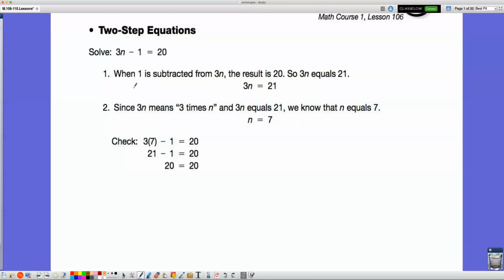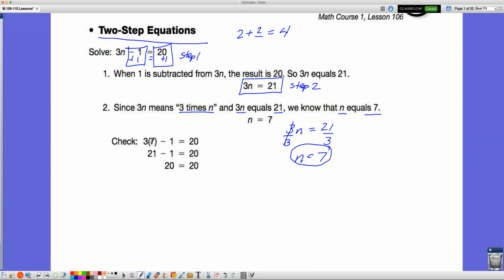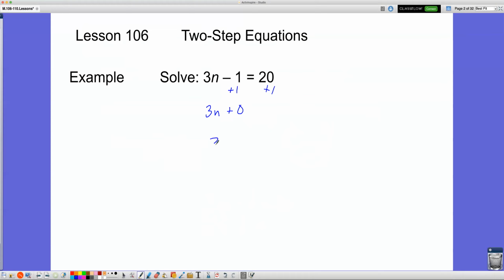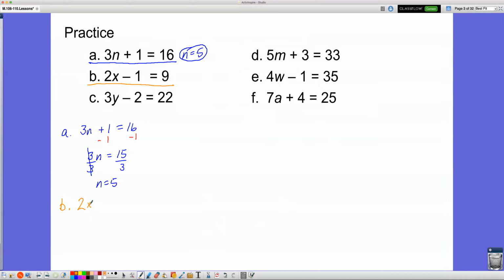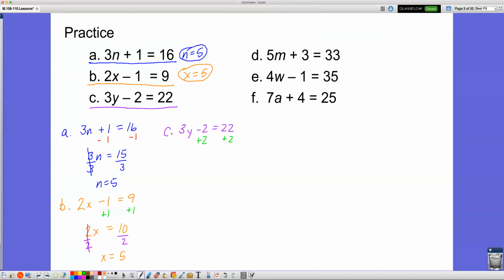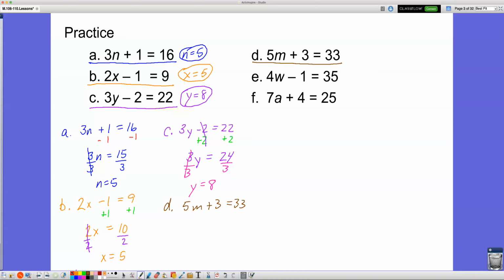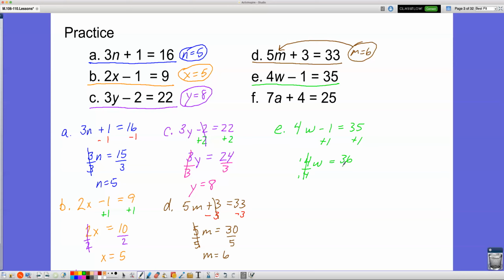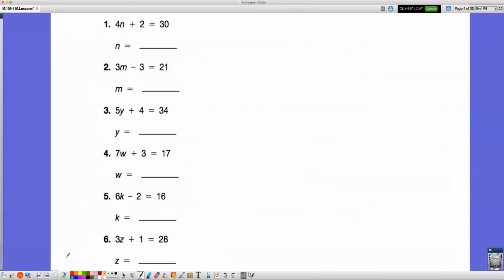Saxon Math L.106 Two-Step Equations